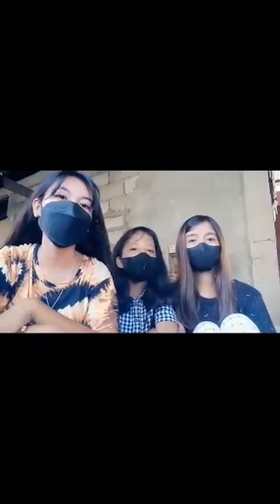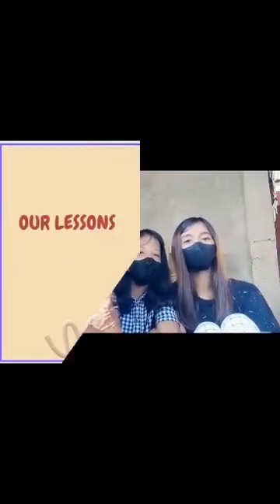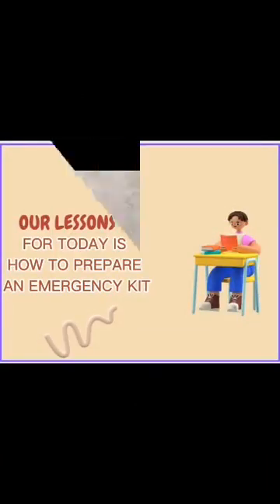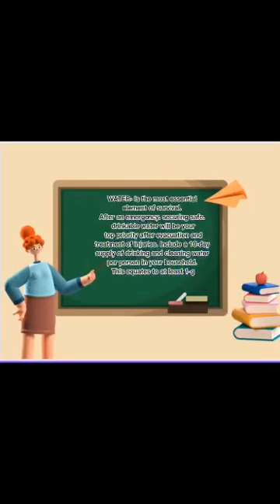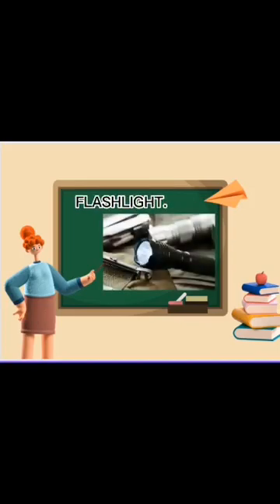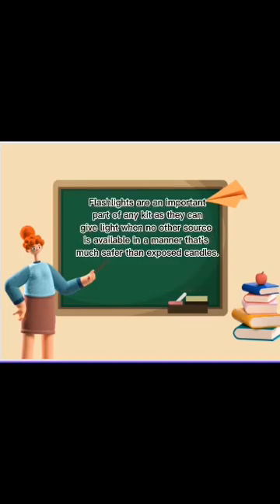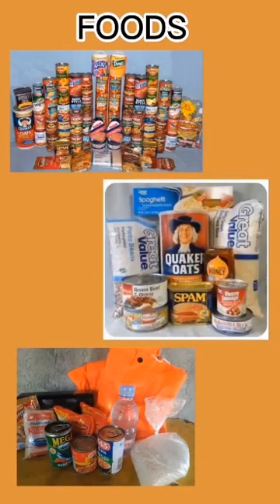Science 10 Module 1 Emergency Kit Output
Performance Task

At this point, we are quite aware that our country is susceptible to different
disasters such as earthquakes, volcanic eruptions, and tsunamis. Therefore, it is a must for us to prepare and ensure our safety and survival when these
disasters strike. For this activity, your goal is to help your family prepare for an impending emergency. Your task is to prepare an emergency kit for the whole family. Decide what items should be in your emergency kit and be ready to present it in class.